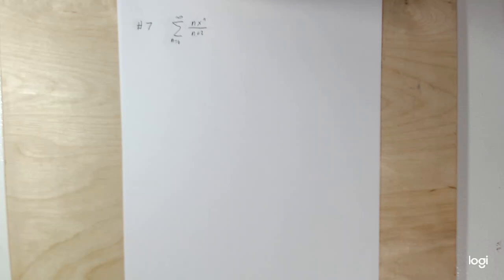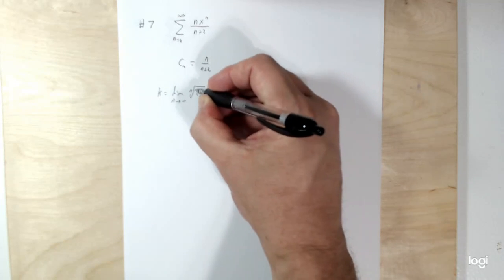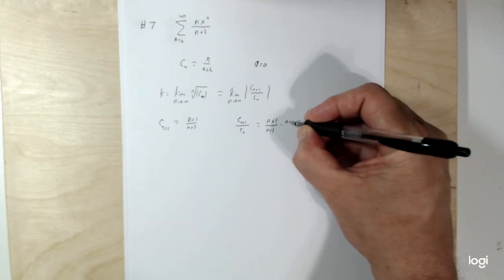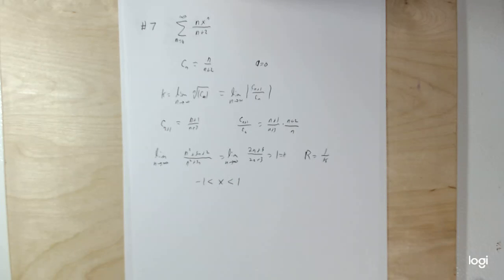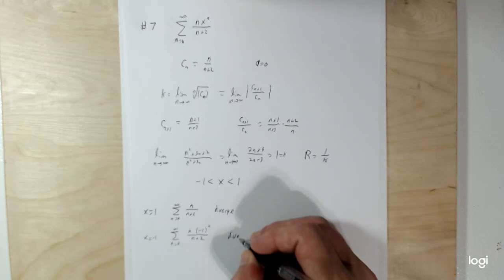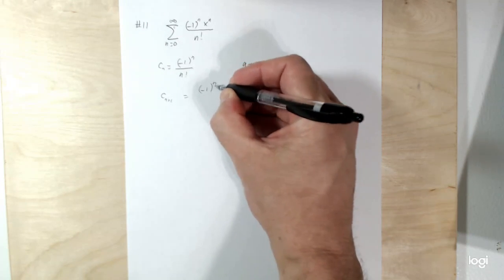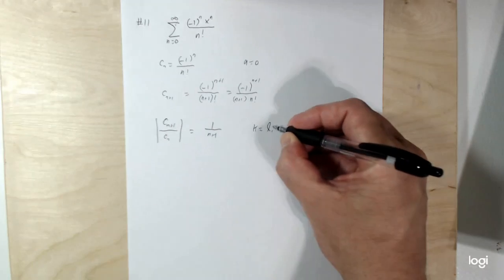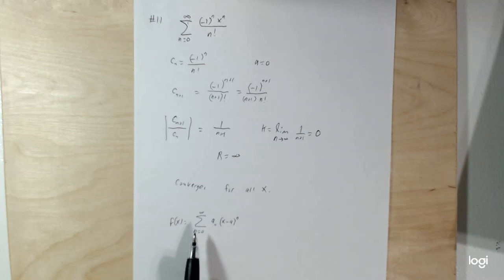Calculus 2 10 7 Part 2